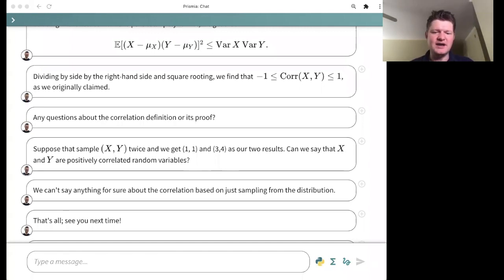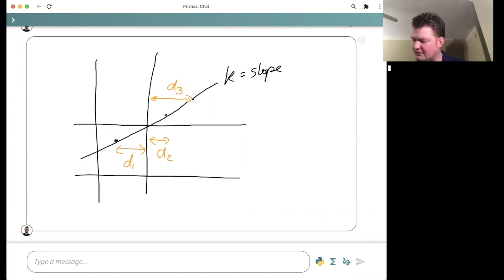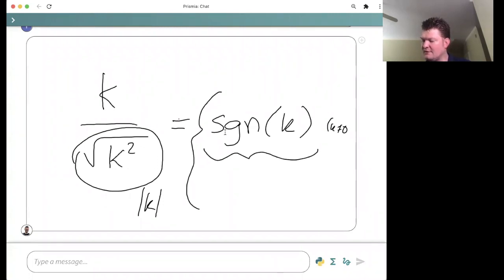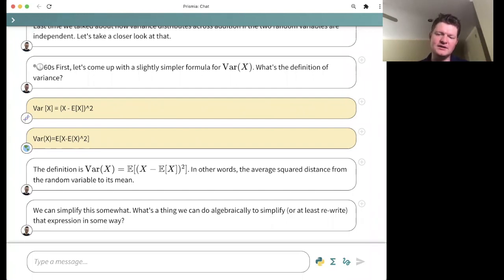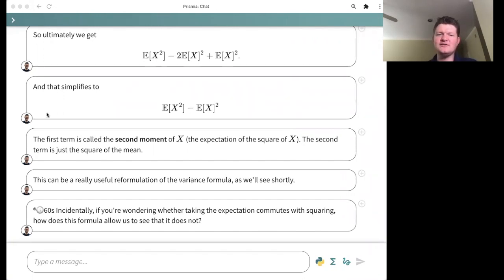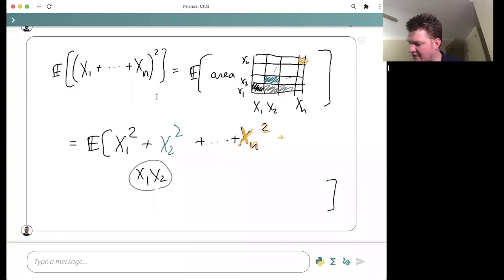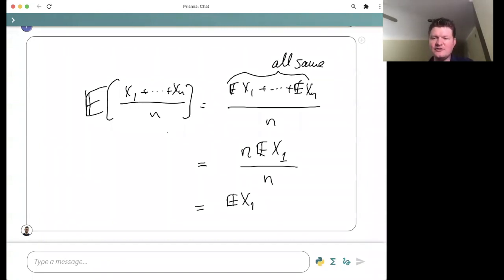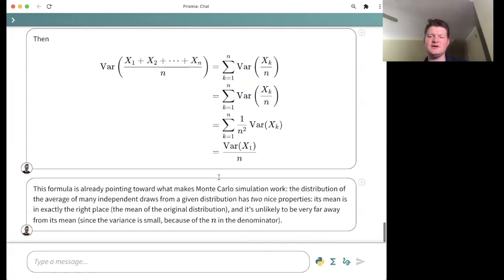Data Science Summer Sessions - Day 22